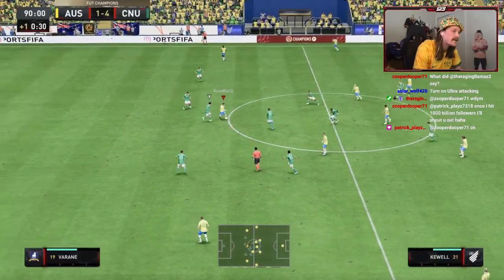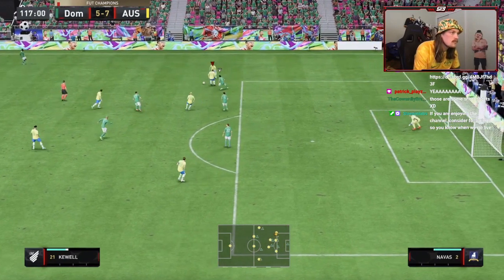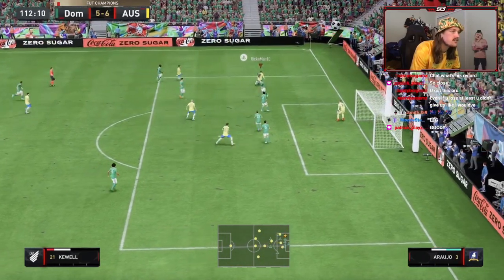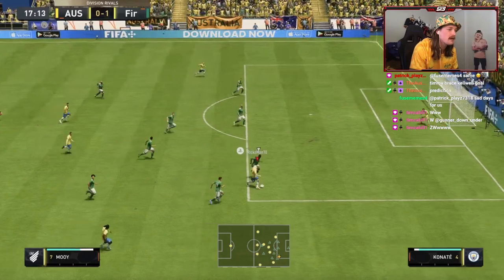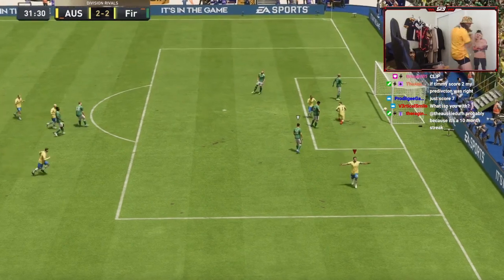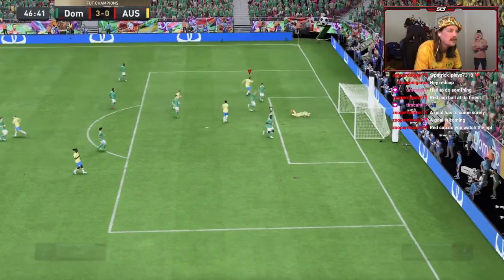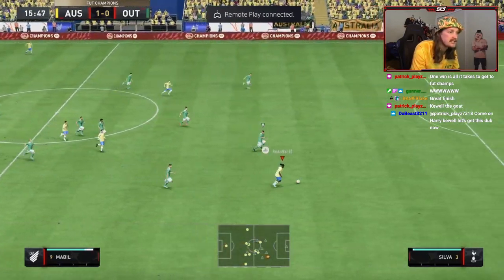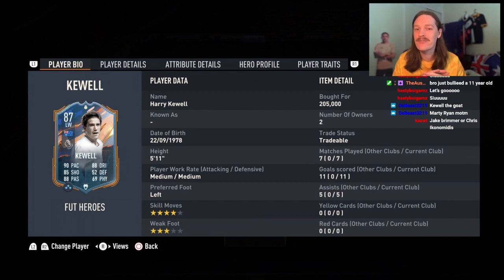HARRY KEWELL 87 RATED FUT HERO CARD REVIEW! IS HE THE BEST AUSTRALIAN CARD IN FIFA 23?!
Today we are going to be testing out Harry Kewell's FUT Hero Card! We tried him in many different positions in both rivals and fut champs qualifying. I talk in depth not only about how he performed on the pitch but also how to use his strengths to be used to his full potential on the pitch!

Thank you so much legends for clicking on the video! It really does support me and my channel!

Send me an Insta dm if you have a sick team you want to share with me! I love seeing them all!